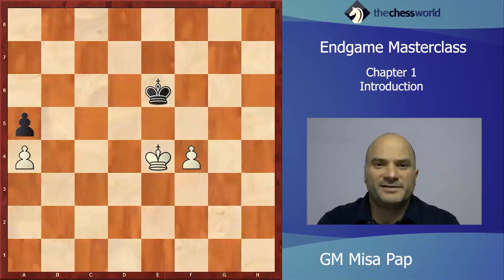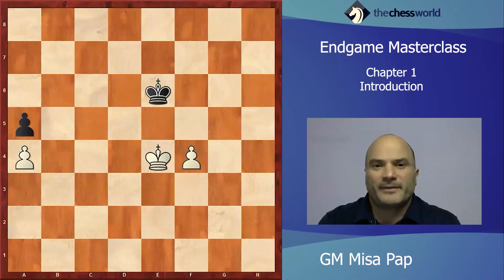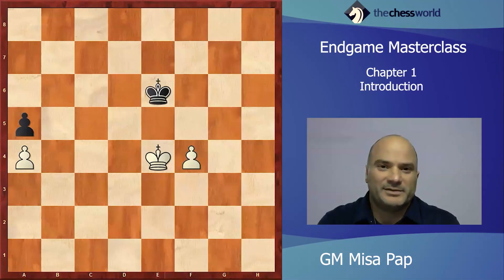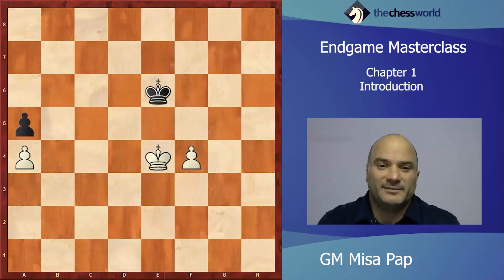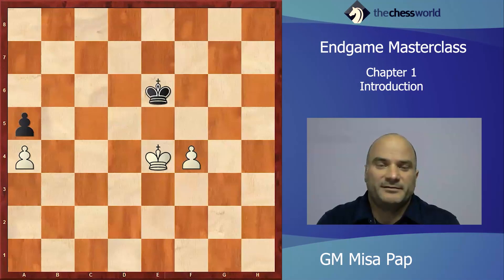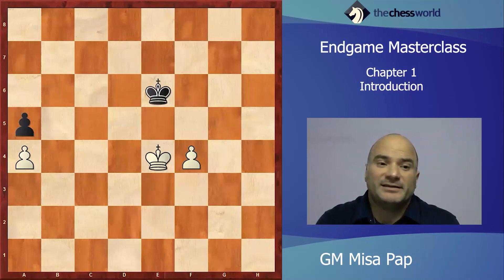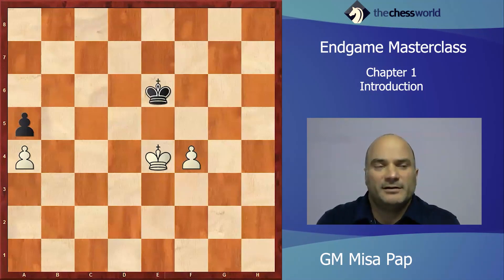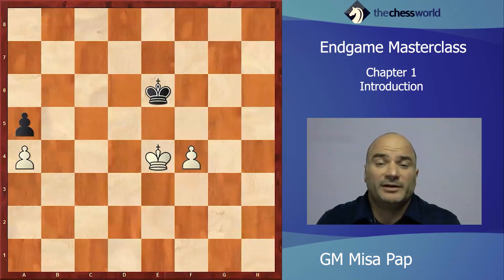Endgame Masterclass with GM Misa Pap - Preview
Whether it is a pawn endgame or a queen endgame, GM Misa Pap tackles the different endgames individually in separate chapters. Broken down in easily digestible formats.